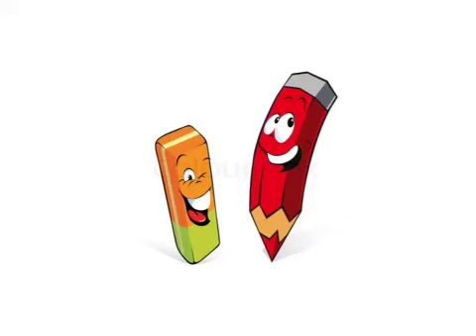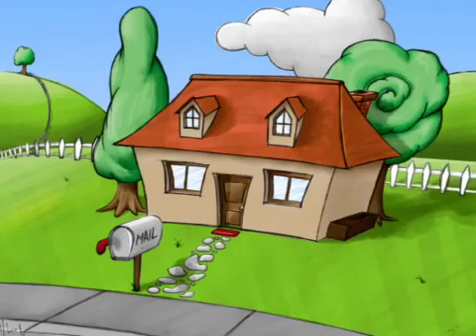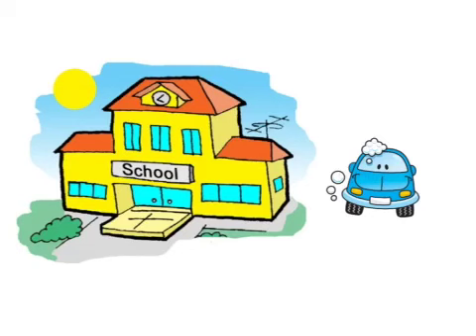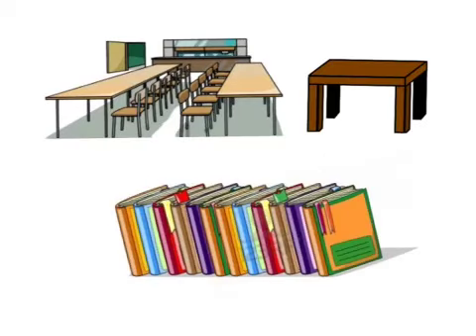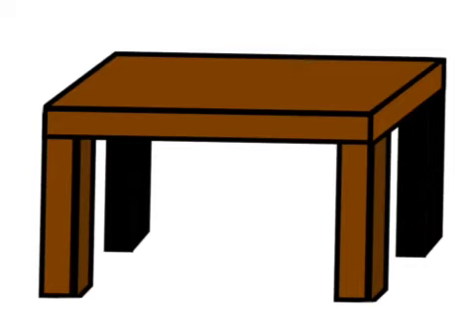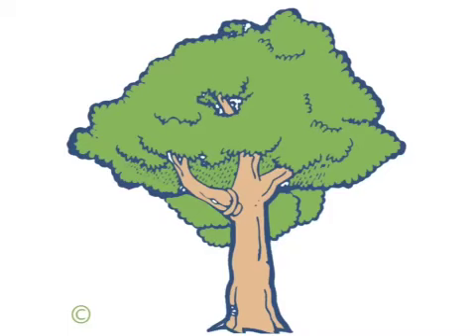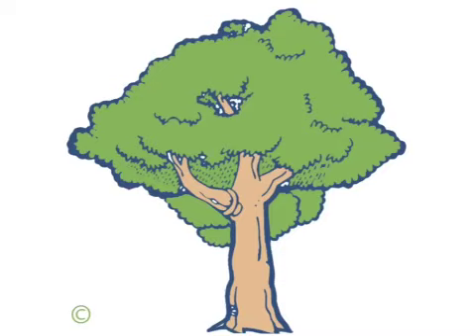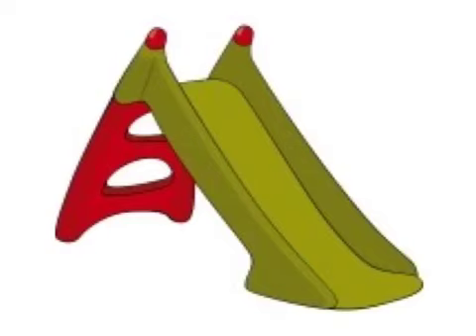Pencil and the racer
Sara Rashed -Fatema Abdul Aziz -shamsa msaood